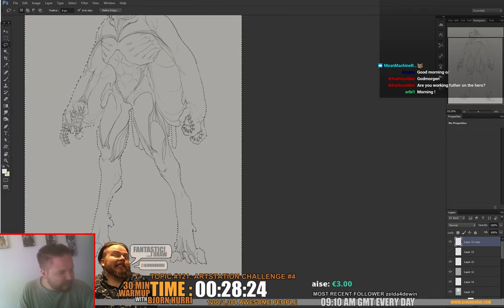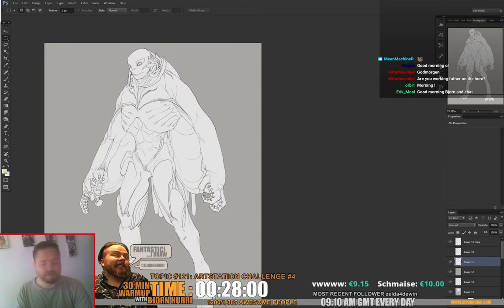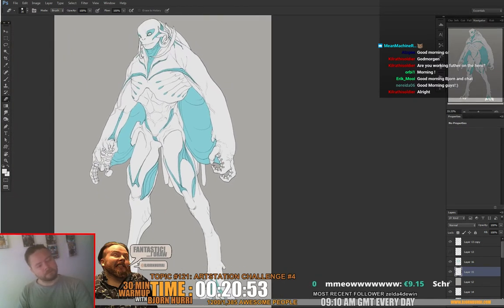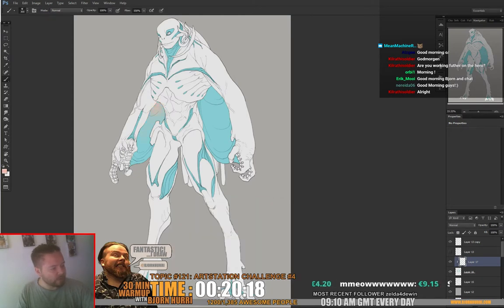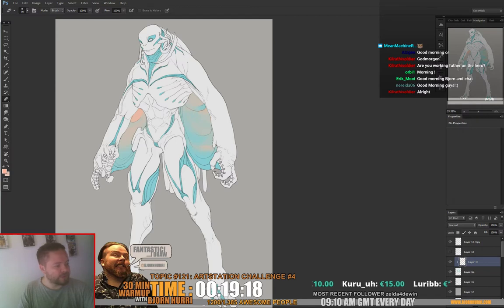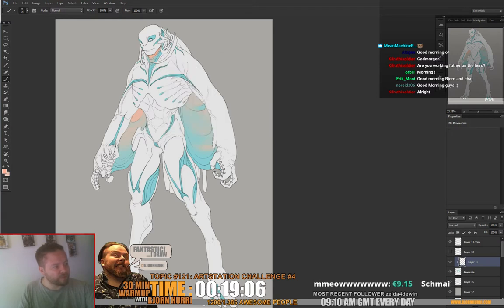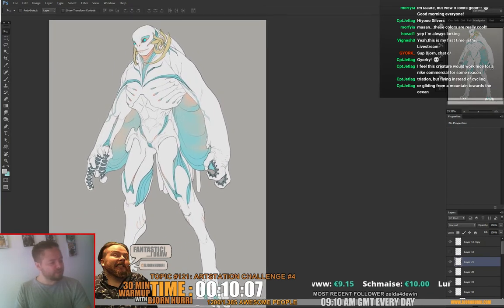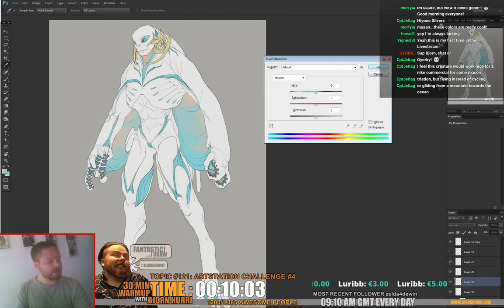30min warmup S02E121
TOPIC: Refining the hero and talking design theory and some of my thought process. Thanks for joining in!